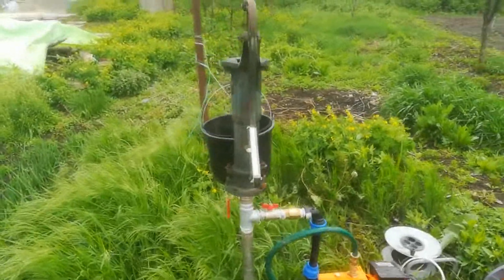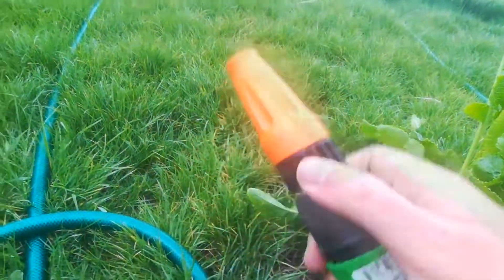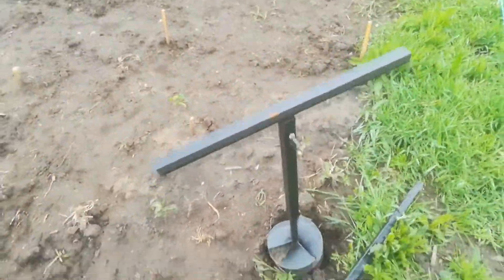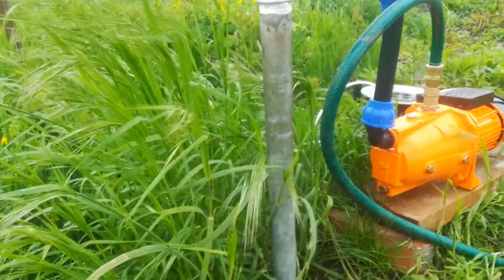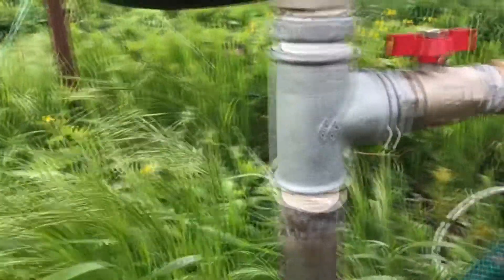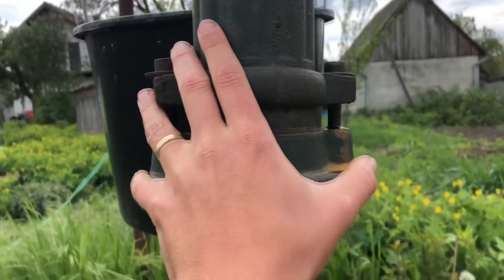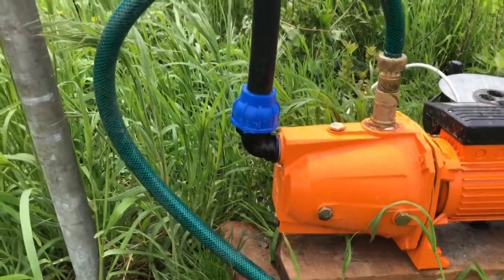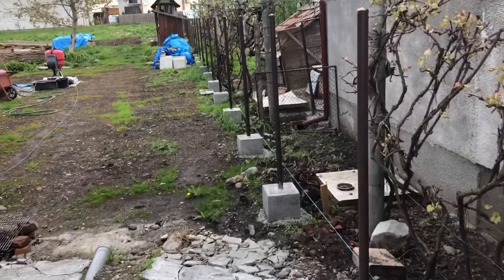DIY Water Well Manual+Electric Pump under 150$ for Off Grid Use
I do not know the exact terminology of the components required.

With that said, if you show a picture of this setup to any plumber, I am sure they will advise exactly what needs to be purchased. Keep in mind that this setup can also be done with all-plastic components.

You can use this pump with solar/generator energy anywhere in the world where the soil is diggable and the earth water level is 20 feet max. The reason for this limitation is the price. The lower you go, the more specialized tools you need and the more effort.

For instance if you go above the 20 ft., you will need a much more performant pump which costs alot more money.

The pump cost around 60 dollars (cheapo romanian made) the pipe and the manual pump I got for 50 dollars in a used  state and the rest of the fittings were around 40 bucks. I didn`t really keep track.

Can be installed in one day, It works great and I recommend it to anyone for off grid purposes.